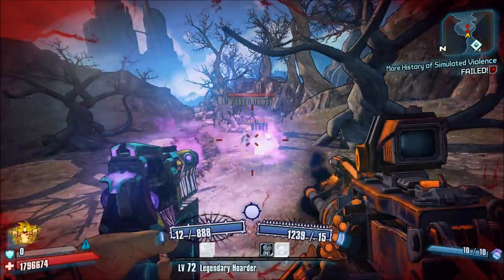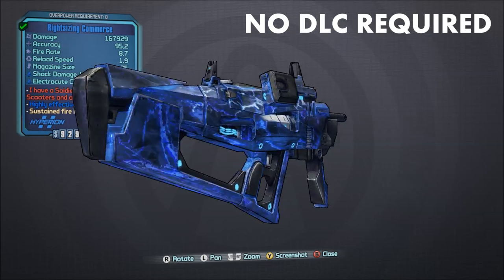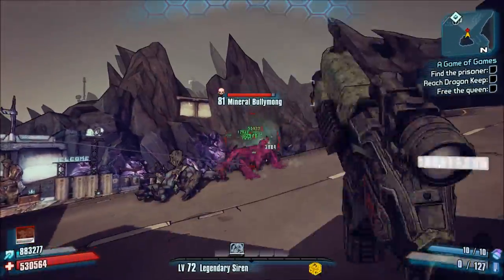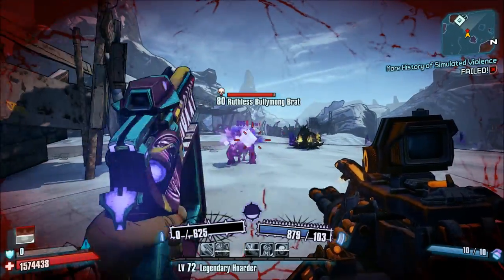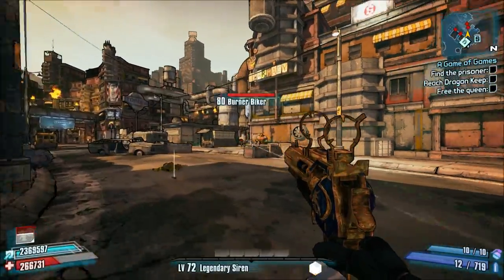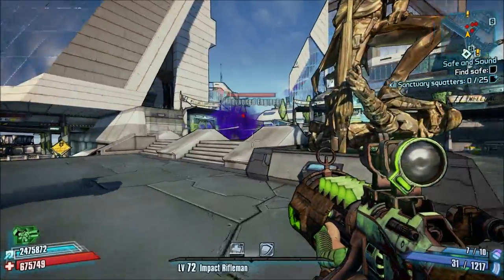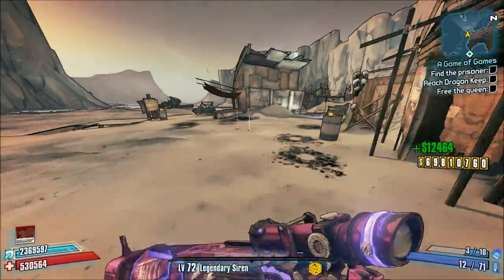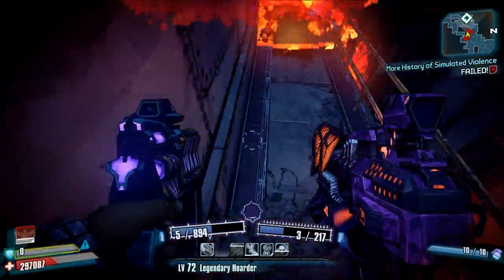Top 10 Worst Red Text Guns and Weapons to Farm in Borderlands 2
Hey guys, New Borderlands countdown and today I wanted to go over 10 of what I think are some of the Worst Red Text Guns and Weapons to Farm in Borderlands 2! As always, let me know what some of your worst Red Text Guns and Weapons are!